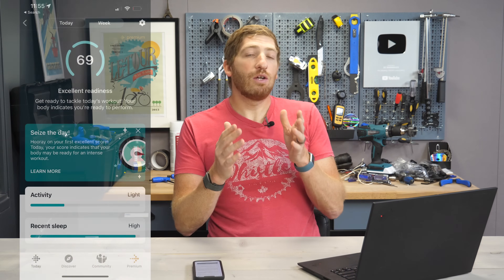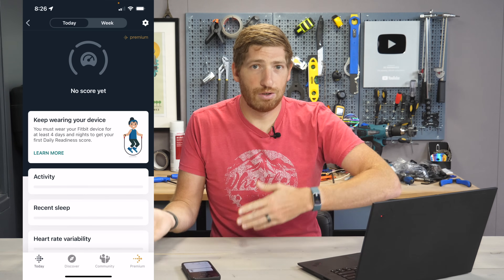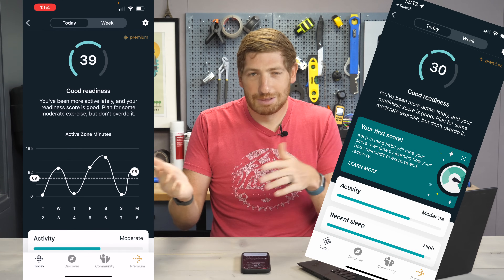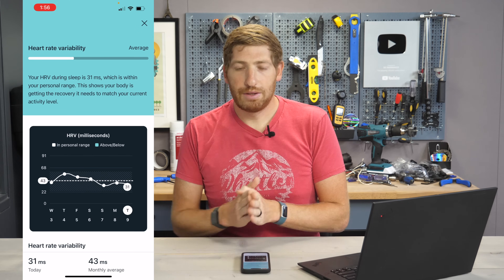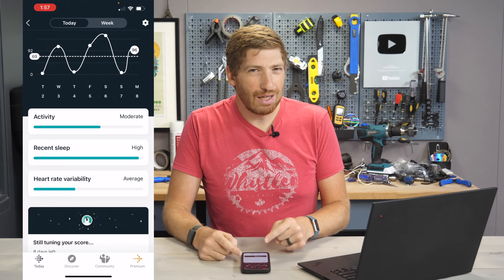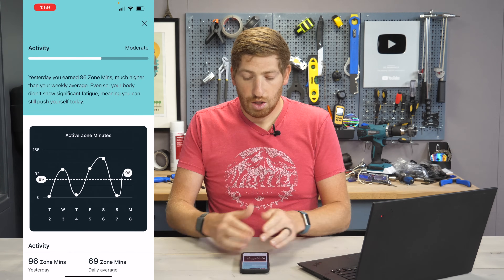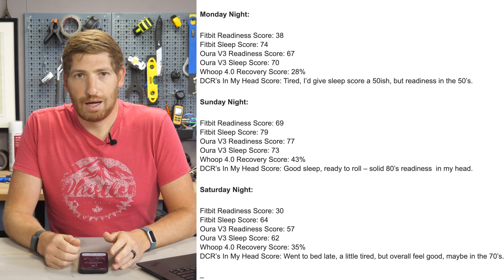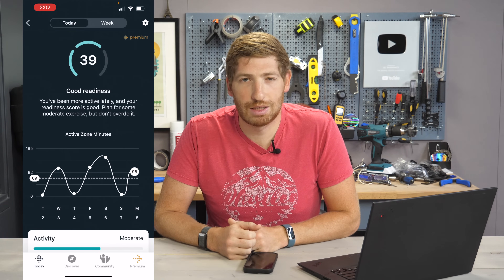Fitbit Daily Readiness Score Tested: How it actually works!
Today Fitbit announced that they are rolling out their new Daily Readiness Score to Fitbit Premium users. This covers the Sense, Versa 3, Versa 2, Charge 5, Luxe, and Inspire 2. As long as you have one of those devices and a Fitbit Premium subscription, then you get to activate the Daily Readiness score in your account.

The aim of the score is to provide you with a daily ‘How ready are you’ number, encompassing sleep, recent activity, and heart rate variability. From there, Fitbit will give you recommended workouts optimized for that score. And if your score is low enough, it’ll tell you to simply relax and recover (potentially with low impact items), rather than trying to push your body.

Over the last week, I’ve been gathering data trying out the new score system, and seeing how it works. Further, I’ve been comparing it to other scores from other devices, including Whoop and Oura – all in an effort to see what makes the most sense.

With that, let’s dive into it.